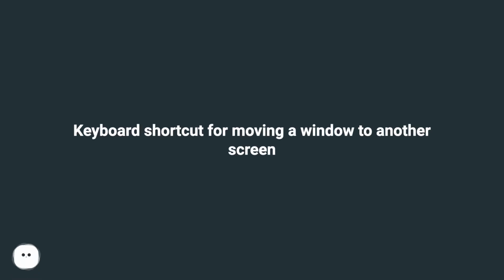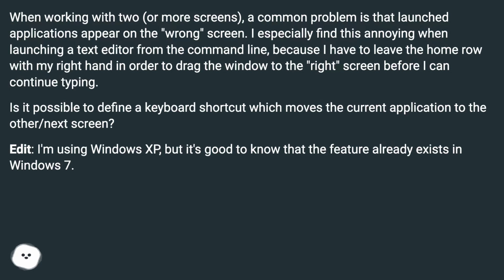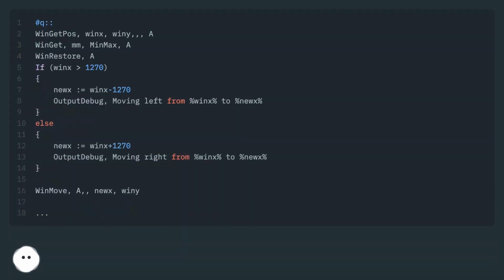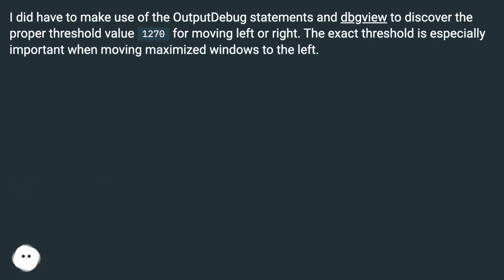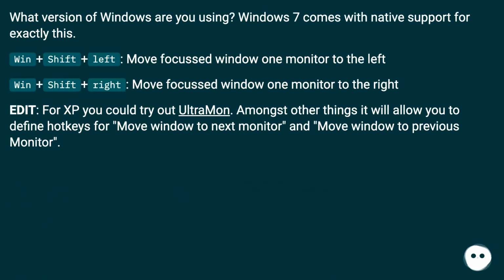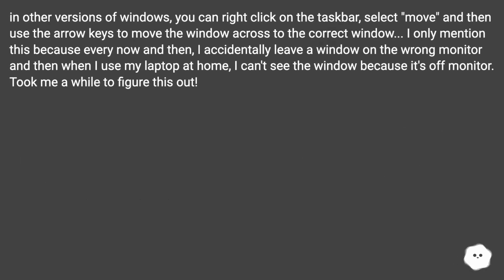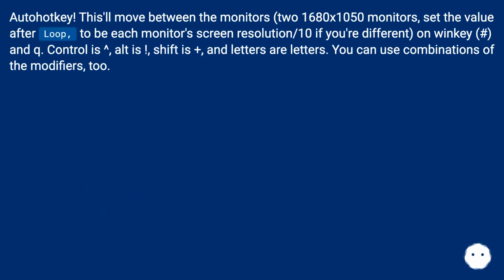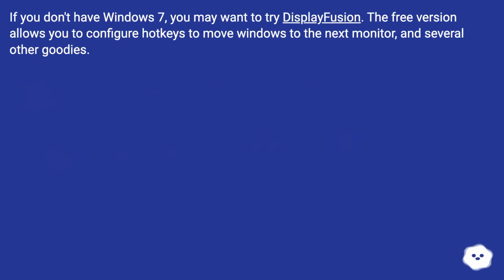Keyboard shortcut for moving a window to another screen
Chapters
00:00 Keyboard Shortcut For Moving A Window To Another Screen
01:08 Answer 1 Score 58
01:36 Answer 2 Score 3
01:57 Accepted Answer Score 4
02:29 Answer 4 Score 1
02:42 Thank you